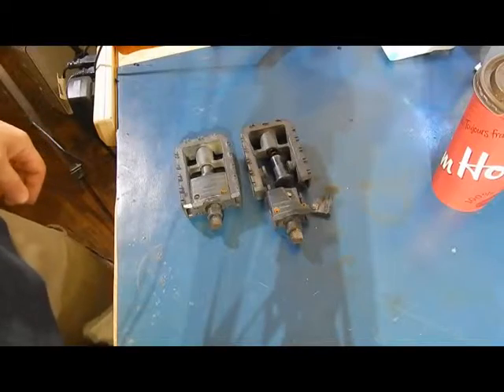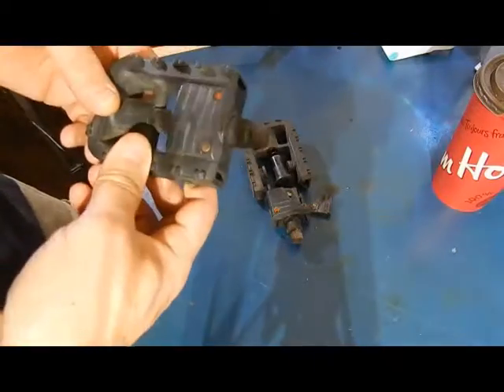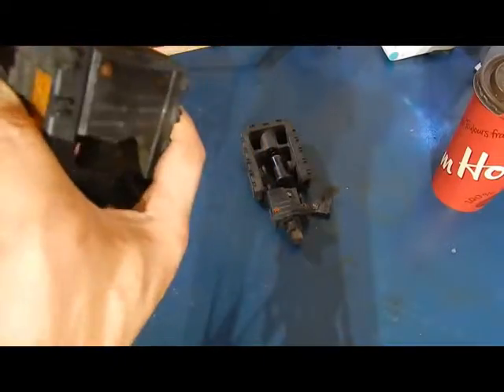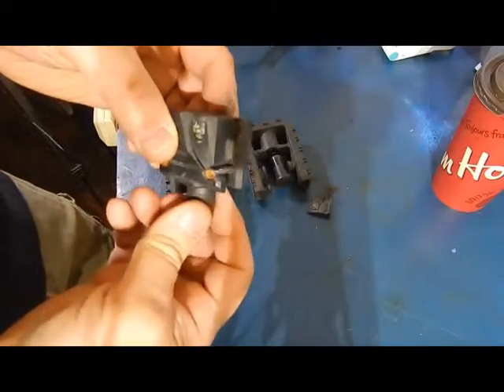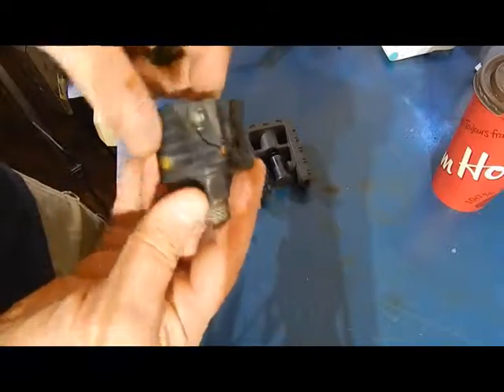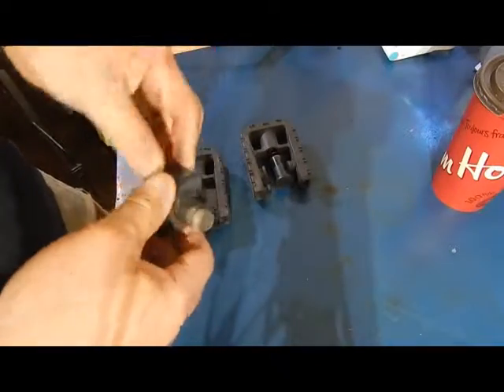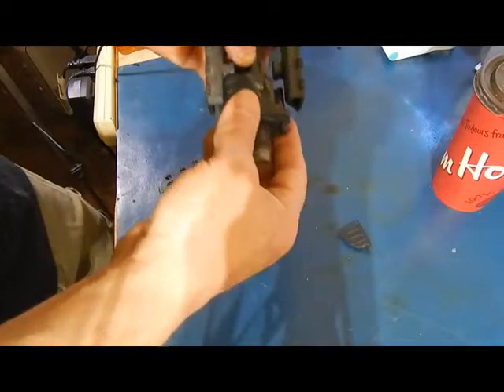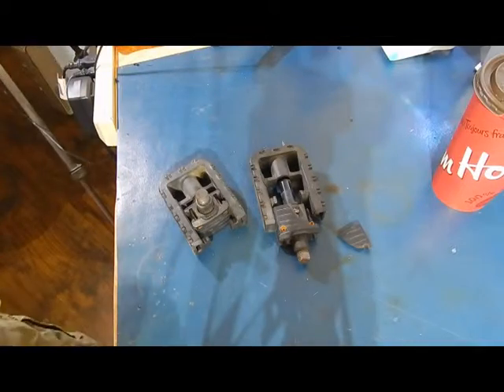Cycling Bike Bicycle MTB BMX Folding Plastic Pedals*fail*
these maybe better if you into folding pedals